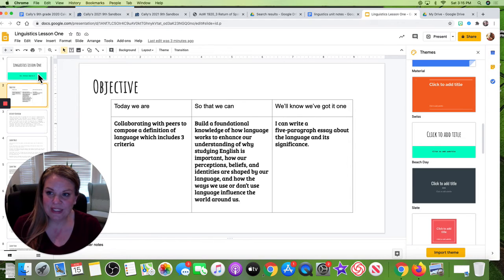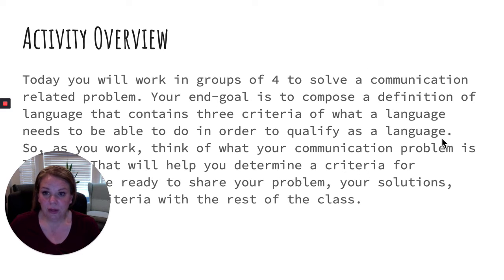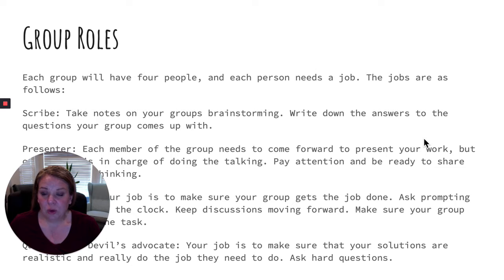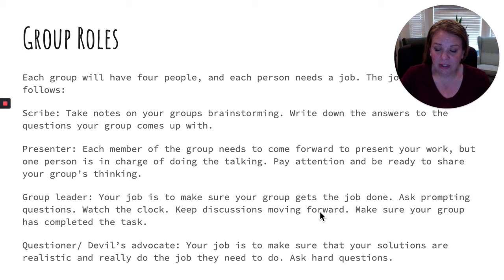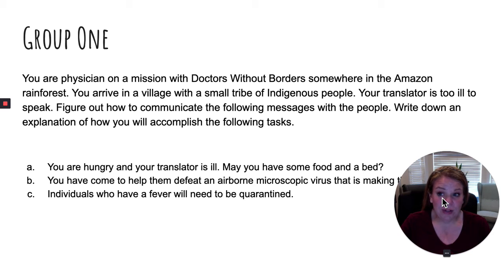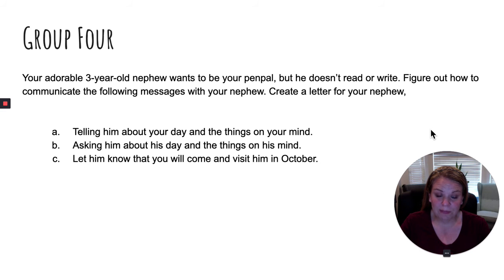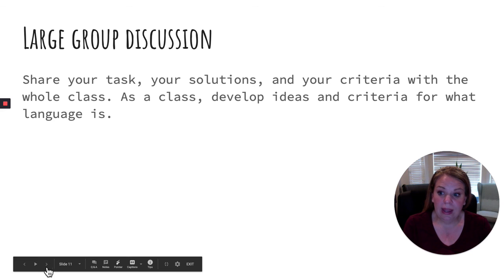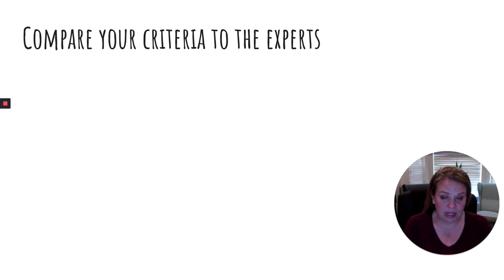Linguistics lesson one